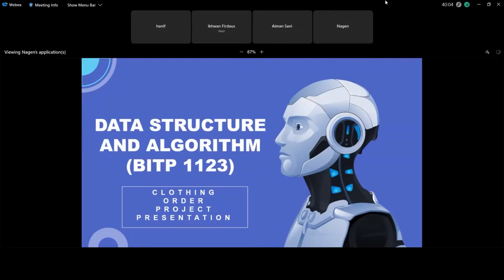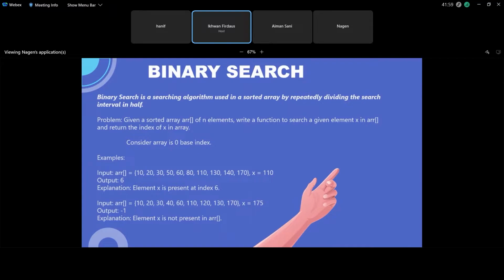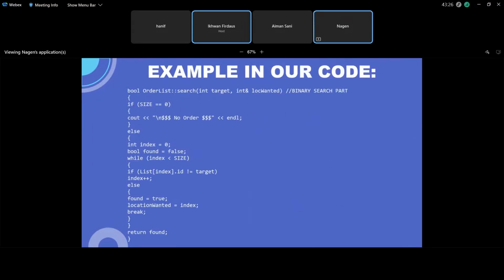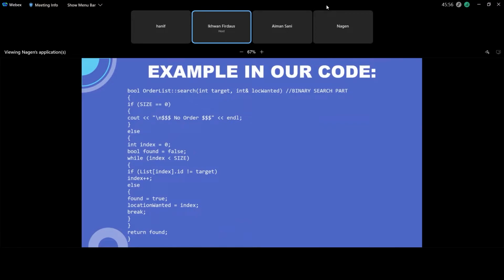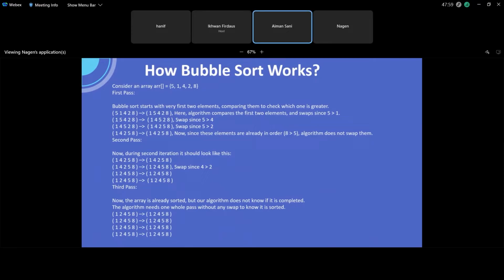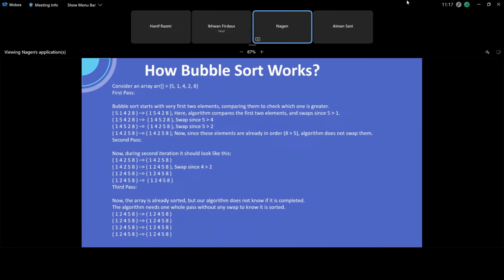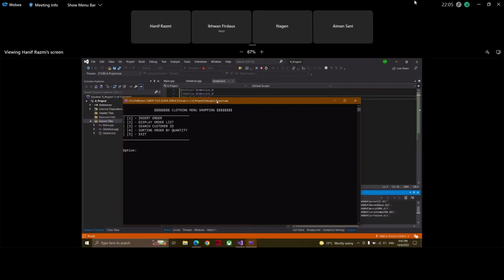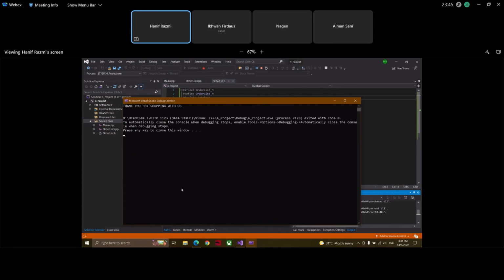data structure project (BITP1123)